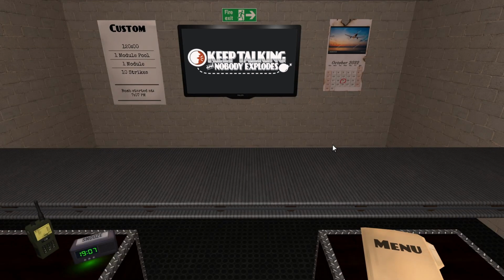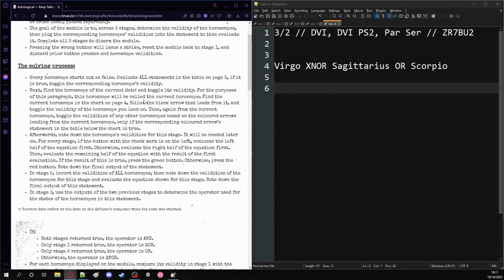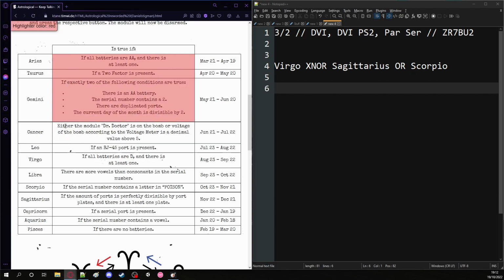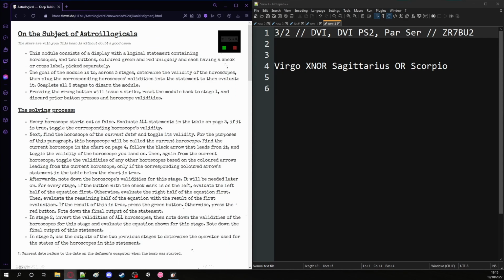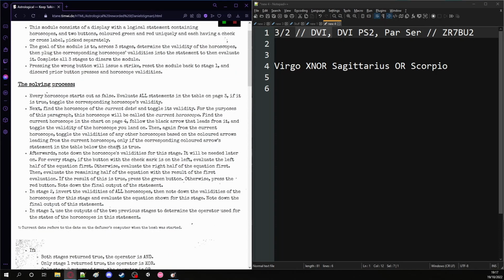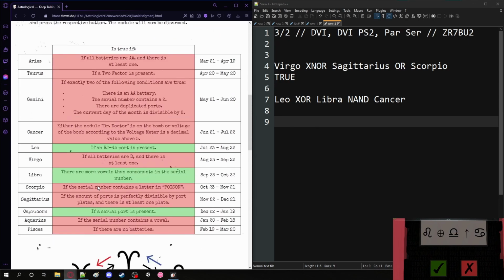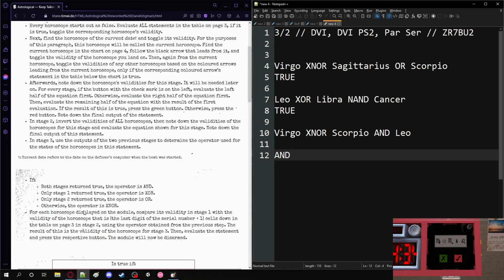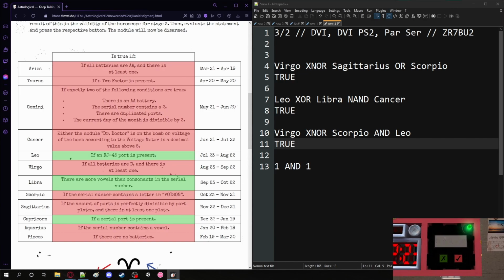KTANE - How To - Astrological [ENG]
Bad omens? I think not.

Recorded on 19th October 2022 at 7:07 PM

Thumbnail created by Blananas2